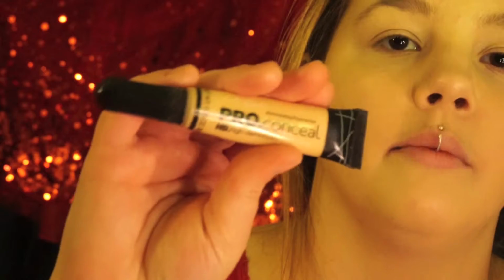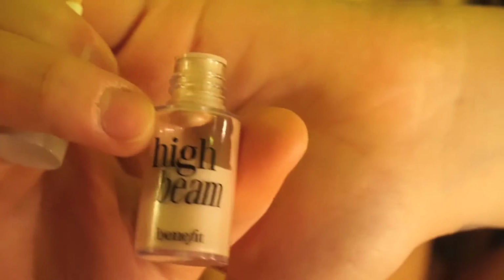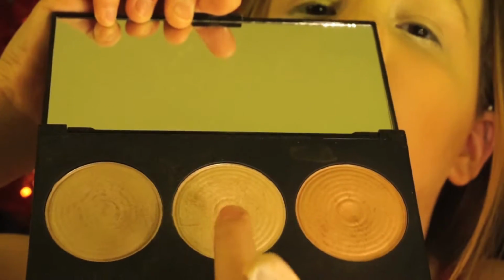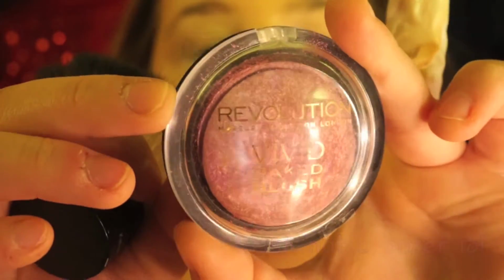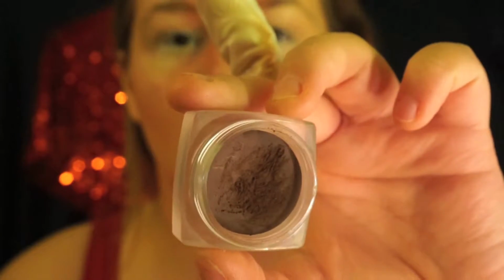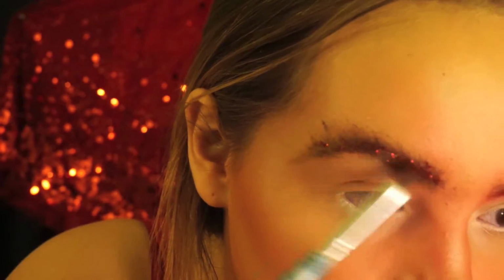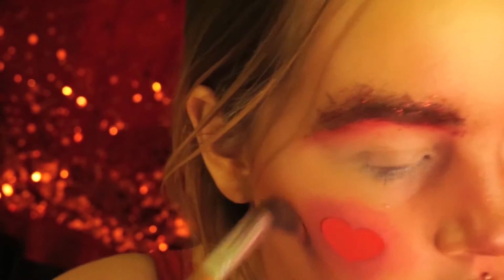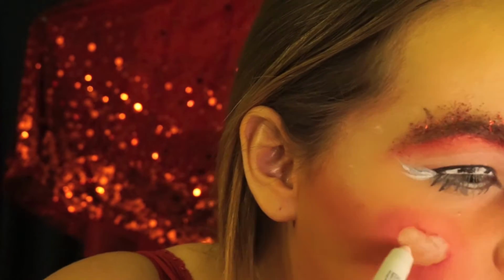❣ ANTI-VALENTINE QUEEN OF HEARTS ❣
If you enjoyed the video, make sure to tell me with a sub or like!
Got an idea/request? Drop it below (I'll be trolling the comments).

You can find my Pinterest, Twitter, and Facebook links on my YouTube homepage!

NYX Professional First Base Primer Spray

Maybelline Fit Me Foundation in 110 Porcelain

Essence I Love Strobing Eye Primer

LA Girl Pro-Conceal in Porcelain

Hoola Benefit Quickie Contour Stick

NYX Jumbo Milk Pencil

Benefit High Beam Liquid Highlighter

Makeup Revolution Highlighting Pallet in Fair

LA Girl Blushes

Makeup Revolution Vivid Baked Blush

Elf Highlight & Bronzer Duo

Born This Way Brow Gel by Maybelline in Medium Brown

Nyx Tame & Frame Tinted Brow Pomade in Chocolate

Wet & Wild Red Lip Liner

Maybelline Color Blur Lip Matte Pencil in Pink

Nano Liner by Absolute New York in Black

NYX Liquid Eyeliner in White

ABH Liquid Lip in Serafine

NYX Liquid Suede in Black

Covergirl Lip Lava in Gold

Makeup Revolution Pro Fix Illuminating Fixing Spray

Spirit of Halloween Liquid Latex

Vaseline

Water Sprayer

Red Glitter

Red Thread

Heart Stickers

Heart Candies

Groupon Brushes (lol)

Elf Kabuki Brush

Elf Eyeliner Brush

Latex Finger Cots